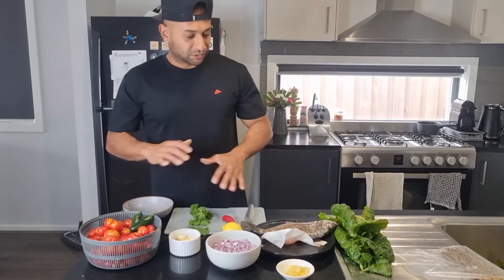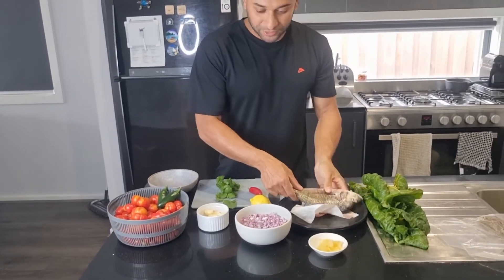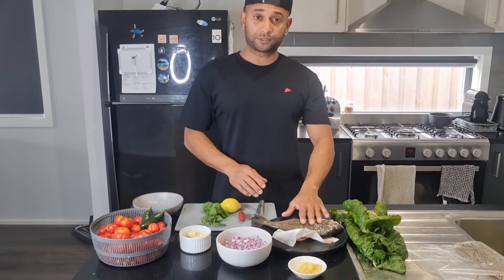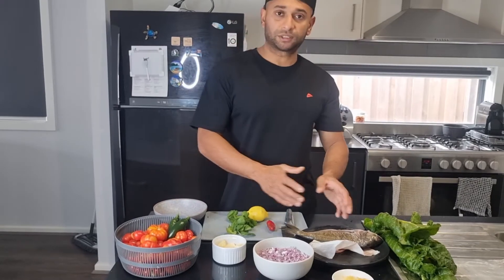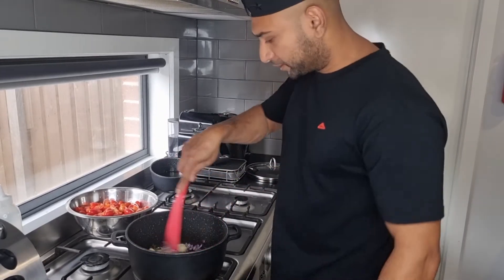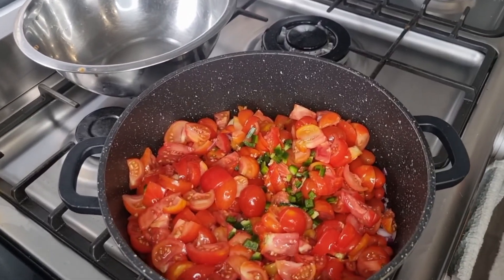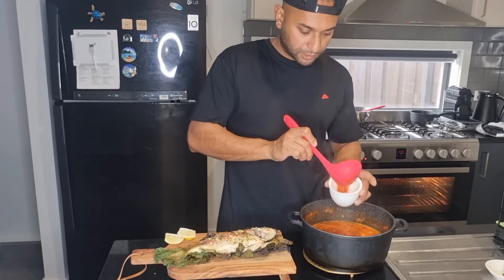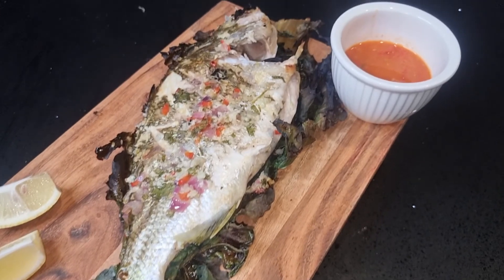catch and cook Sliver bream fresh in the garden to the table